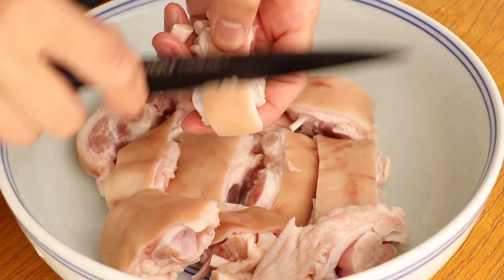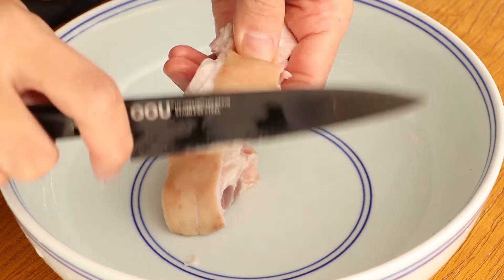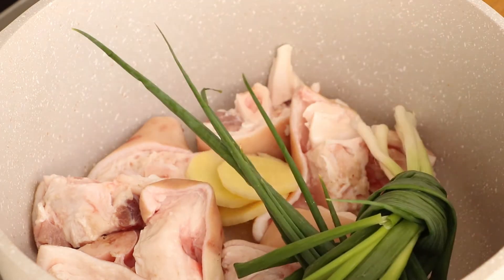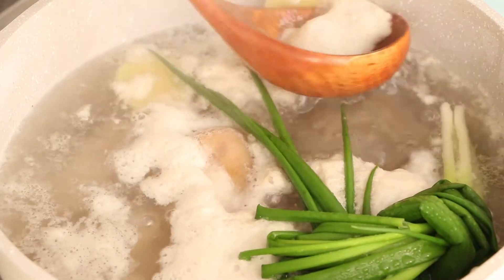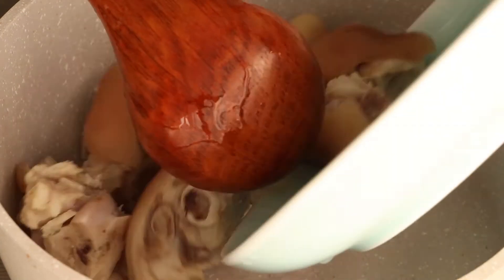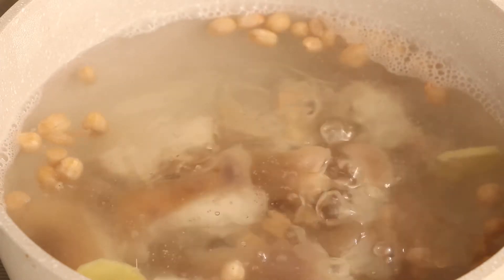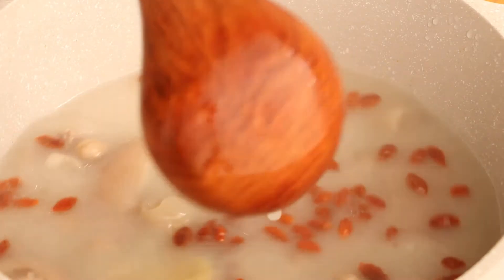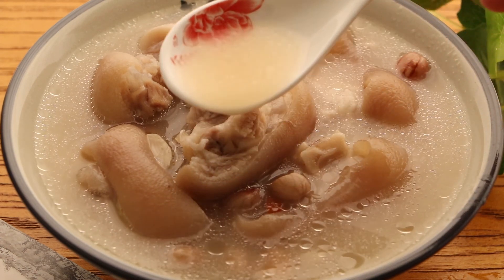Chinese Pig Feet Soup Recipe With Peanut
Chinese Pig Feet Soup is not only a common dish but also a good tonic for our bodies. The sweetness of peanuts and the smoothness of pig feet are a wonderful combination.

Pig Feet is rich in collagen which is very important for girls who love beauty. This soup can not only whiten, but also increase the elasticity of our skin. Peanuts can even improve blood color and look. If we often eat this soup, we can go out beautifully without makeup. Hope you can try it at home.

Ingredients

6 slices of ginger
500g pig feet
1 bunch of green onions
70g peanut
2000ml water
1/2 teaspoon salt
1 teaspoon white peppers
10g goji berries

Chapters:

00:00​ Intro
00:12 Prepare Ginger
00:32 Prepare Pig Feet
01:38 Blanch Pig Feet
03:01 Blanch Peanut
03:59 Cook Chinese Pig Feet Soup